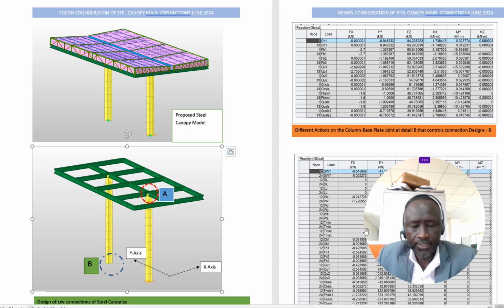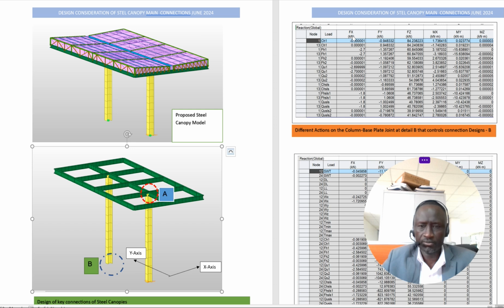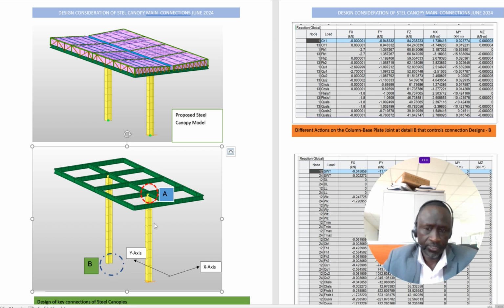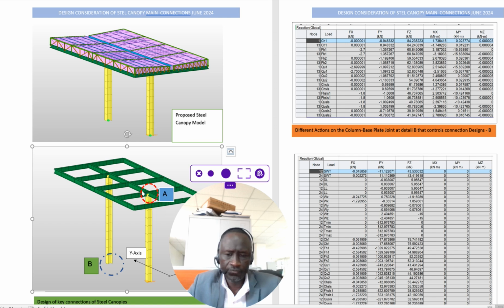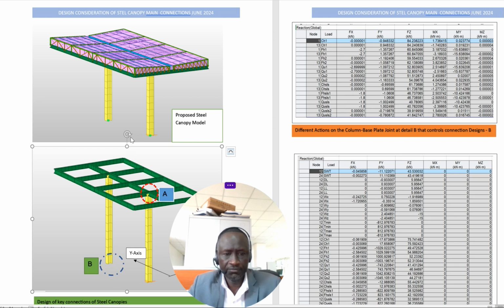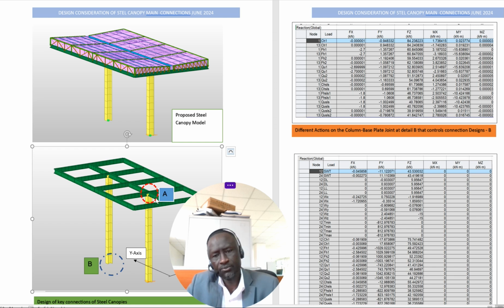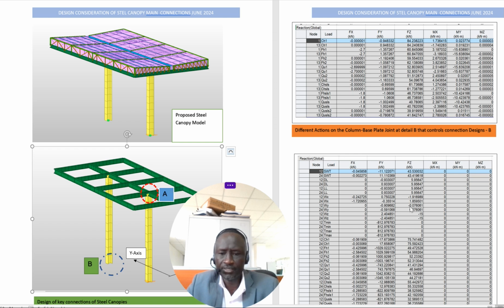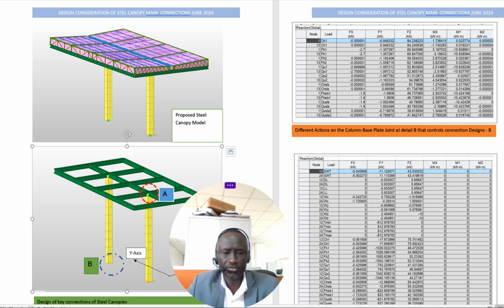Main Steel Canopy Connection Design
The Video Clip is demonstrating and emphasizing the special need and attention by design and construction engineer on managing the Base plate area design and Colum-Truss Beam connection details for a safe and durable canopy.